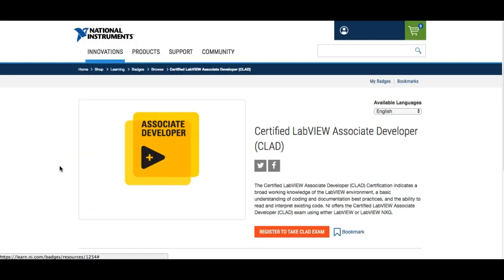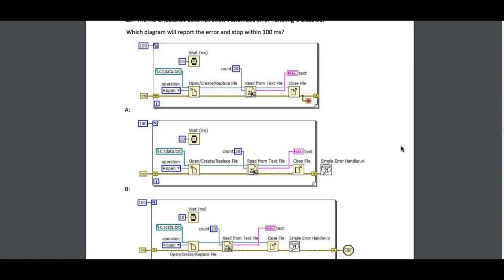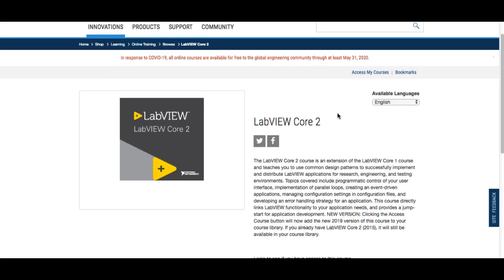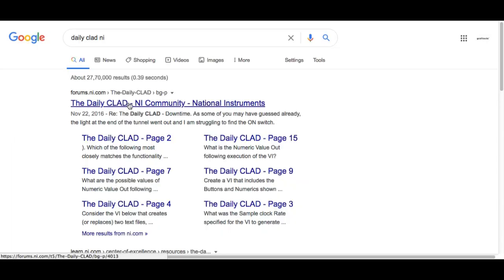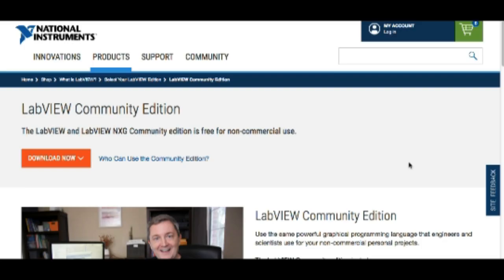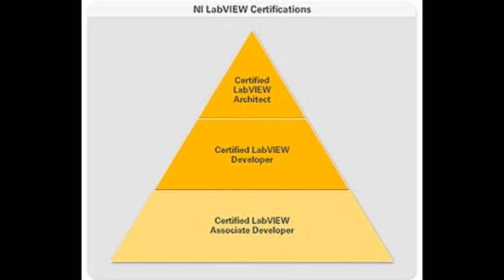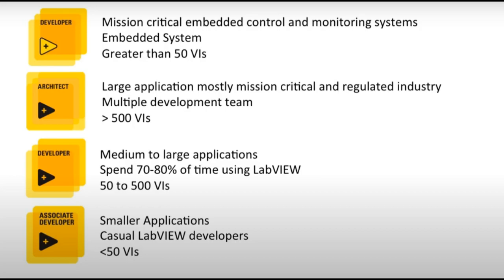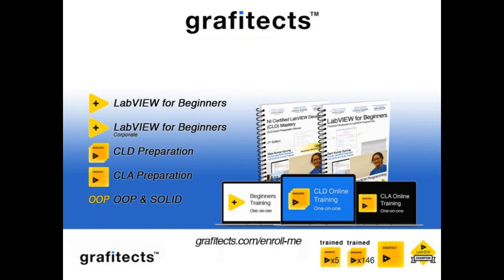How to Pass CLAD in 2020 - LabVIEW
He has trained and produced 147+ CLDs and 6 CLAs so far and more in the making.